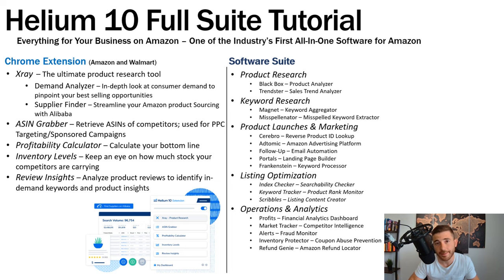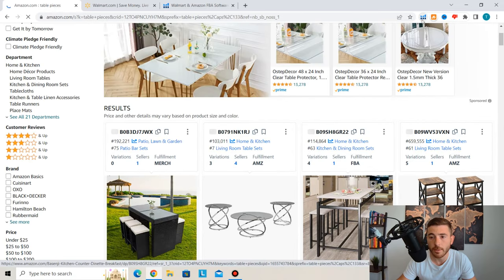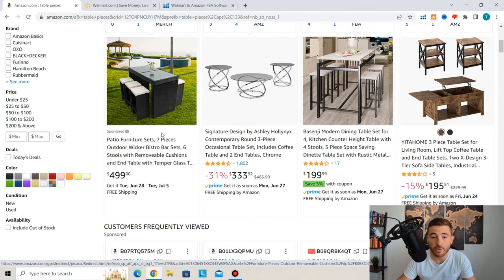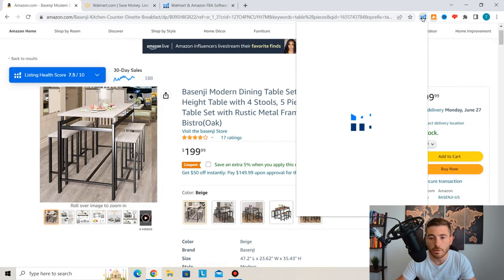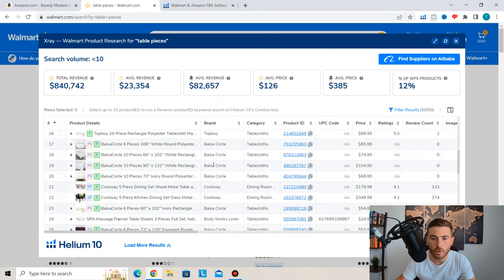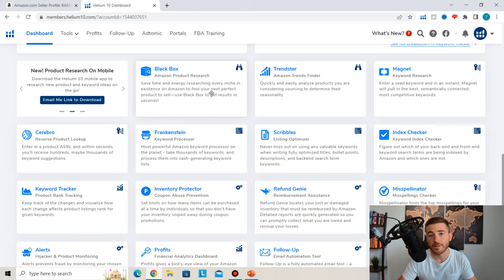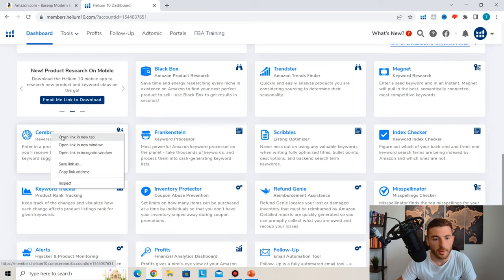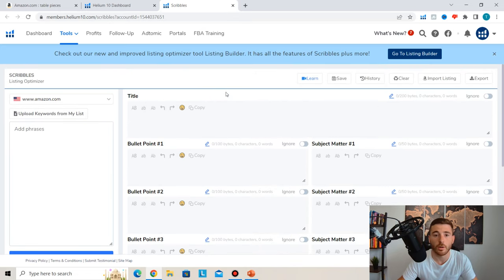COMPLETE Helium 10 Tutorial For Beginners 2023 - Everything For Your Business On Amazon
In this video, we're going to be going through one of the industry's first all-in-one software's for Amazon. A step-by-step Helium 10 full suite tutorial showing you how to navigate through all the tools that will help you with market analysis, listing optimization, product launches, and everything else when it comes to running a successful Amazon business.

0:00 Introduction
1:15 Chrome Extension
15:51 Software Suite
45:17 Conclusion